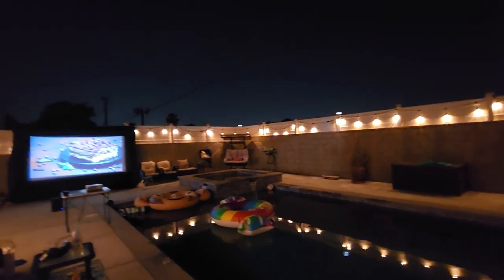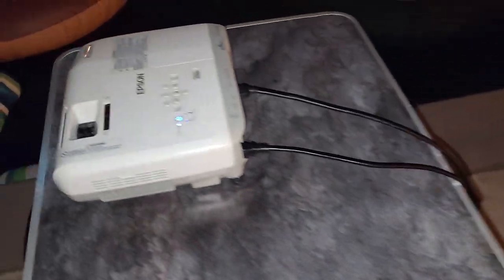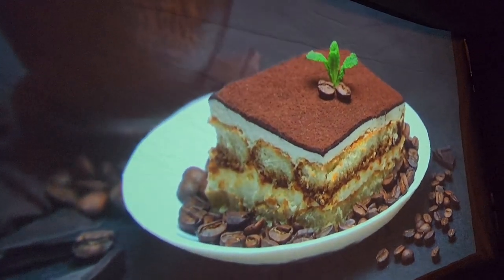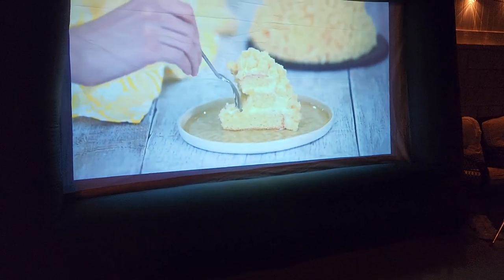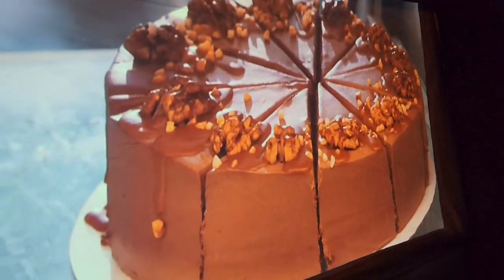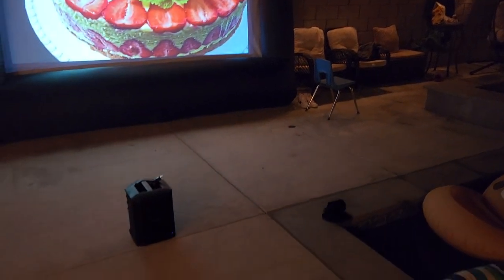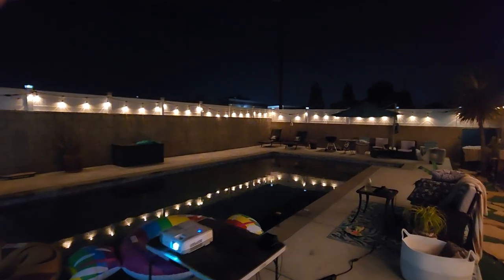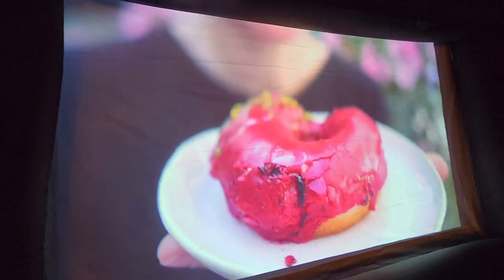10.5ft Outdoor inflatable Projection screen. Pool & Movie Using an Epson 955wh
Inflatable Projection Screen from Sam's Club $100
Epson 955wh